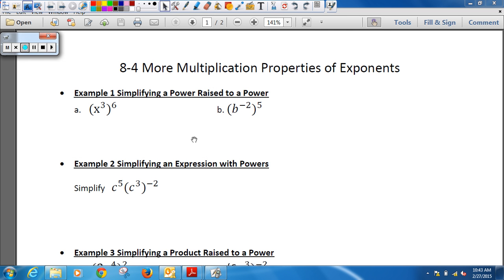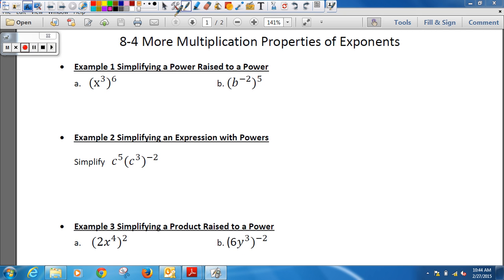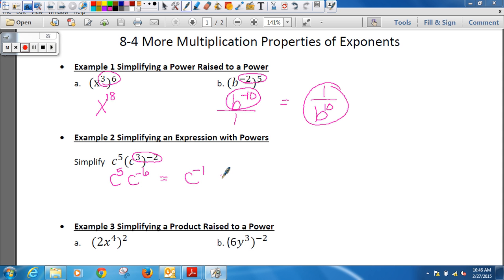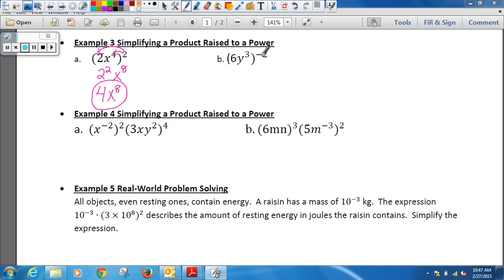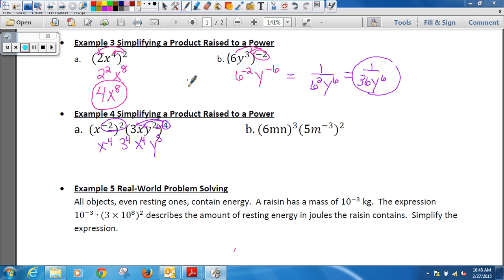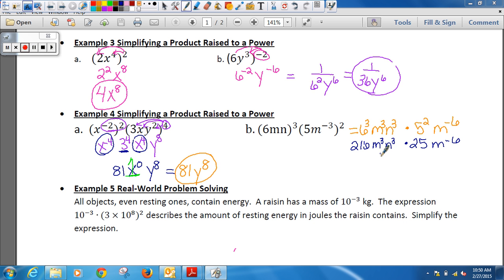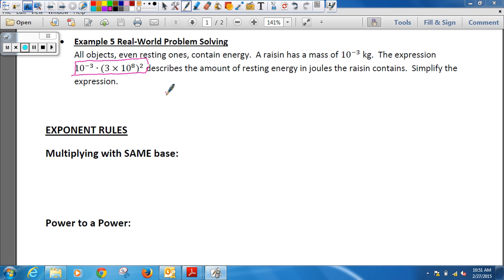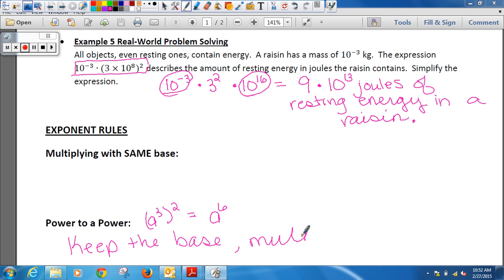8-4 More Multiplication Properites of Exponents